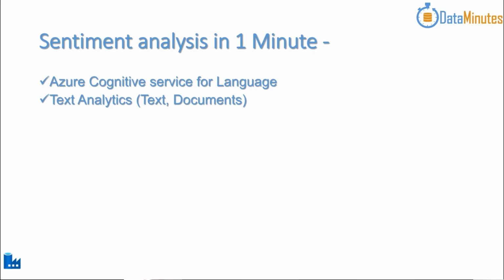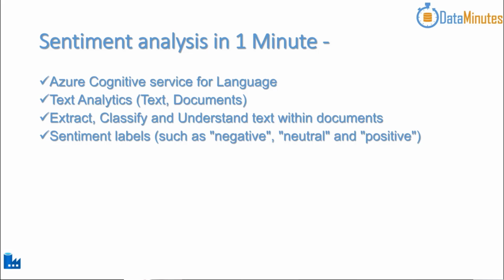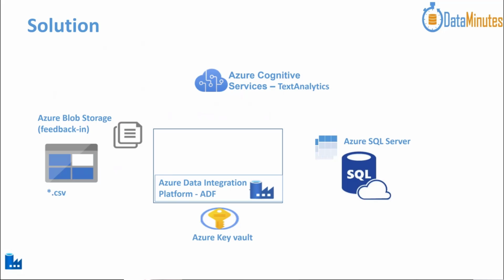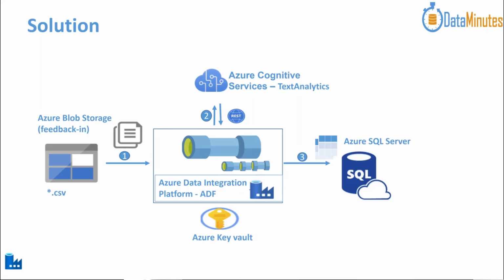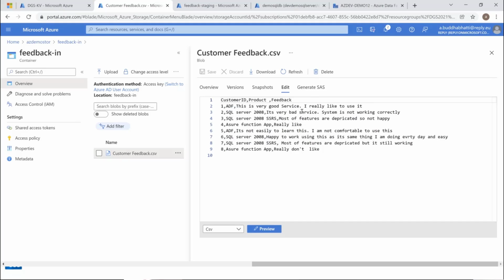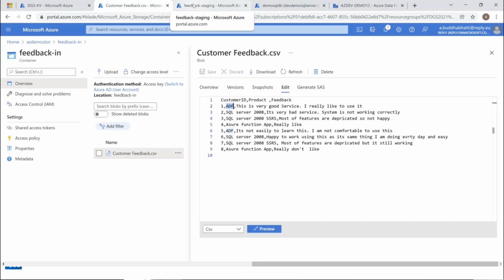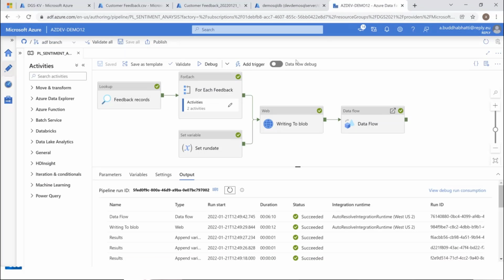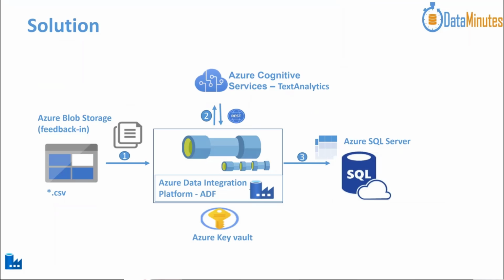Alpa Buddhabhatti - Sentiment Analysis using Azure Data Factory in 10 minutes